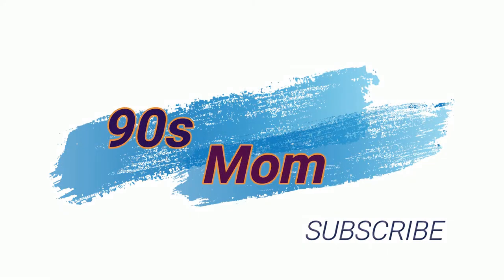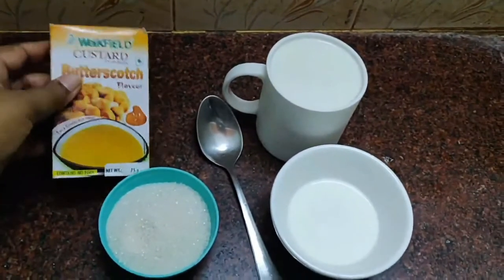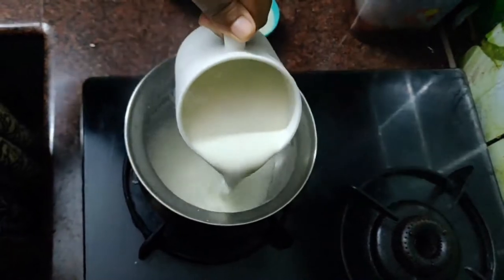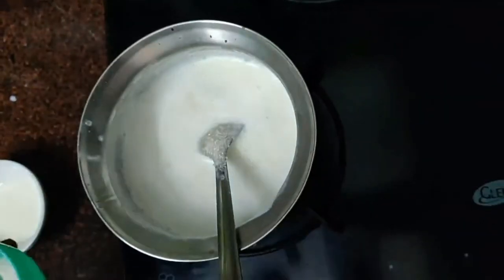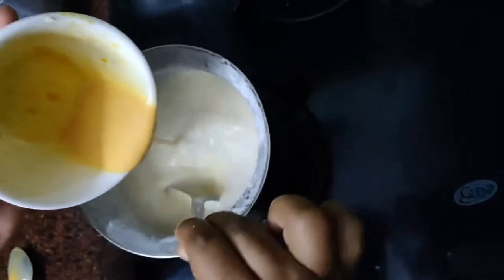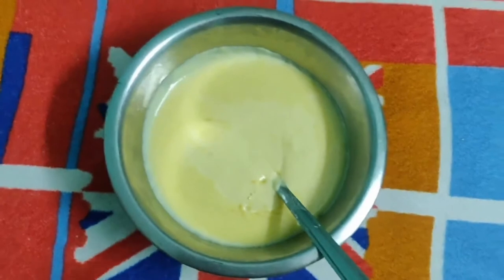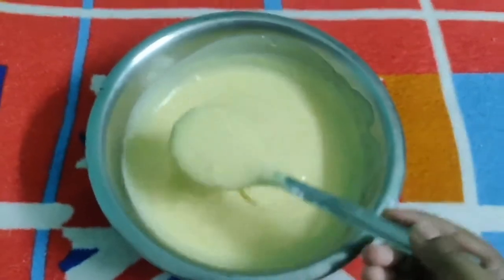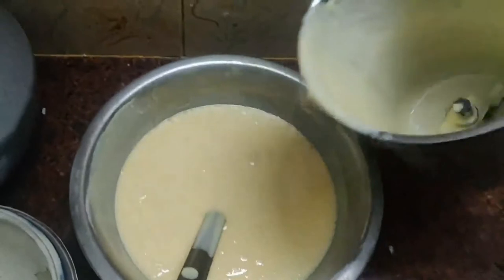Homemade custard icecream only 3 ingrediends/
Milk - half liter
Sugar - 4 to 5 spoons
custard power (if u like any fav) - one & half to two spoons.